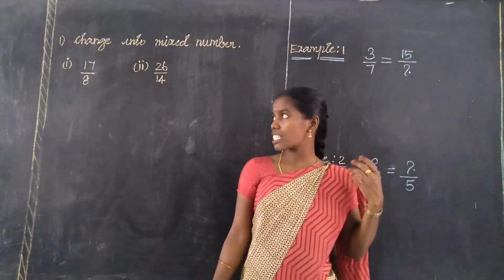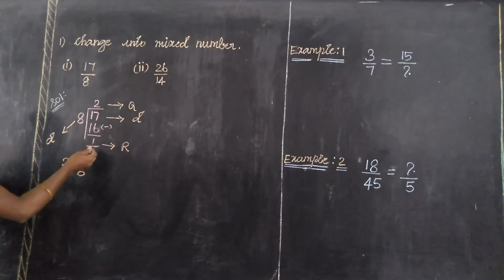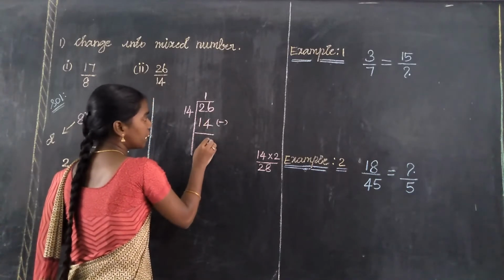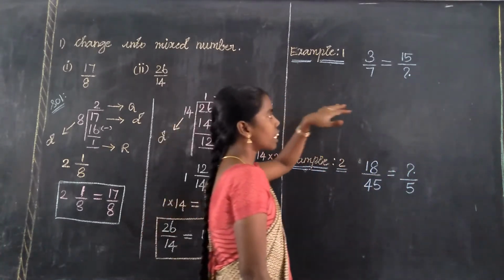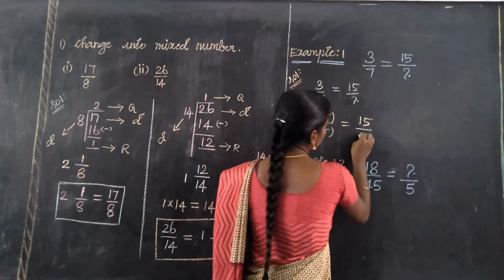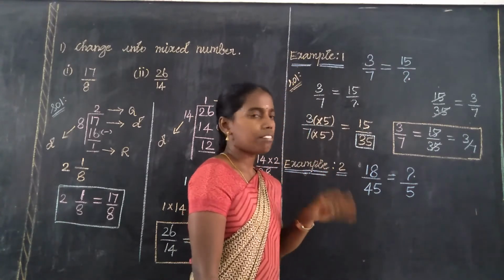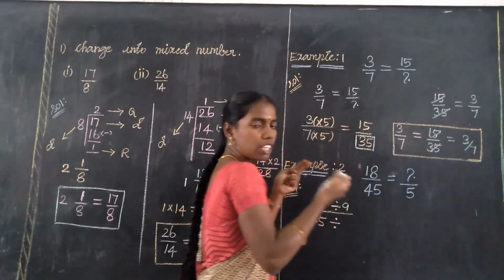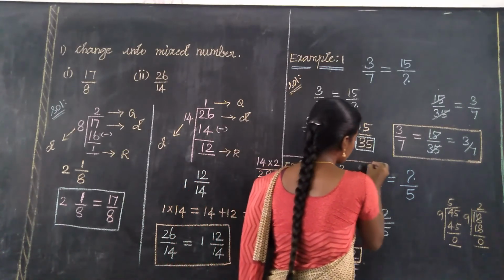example Oxford Class 5 mathematics